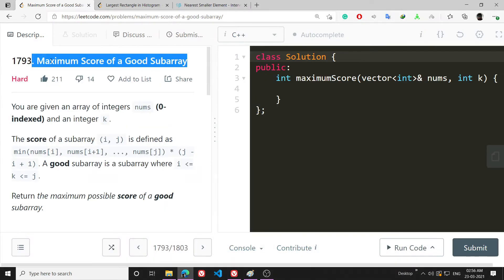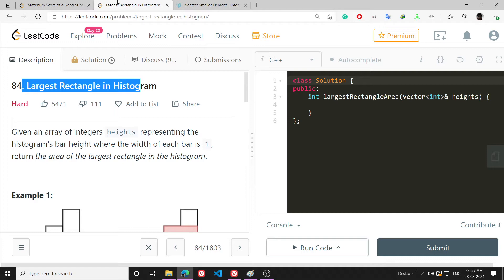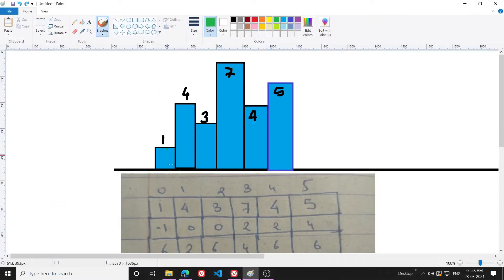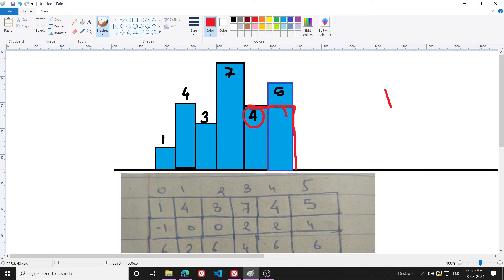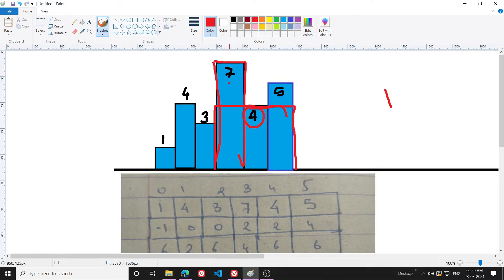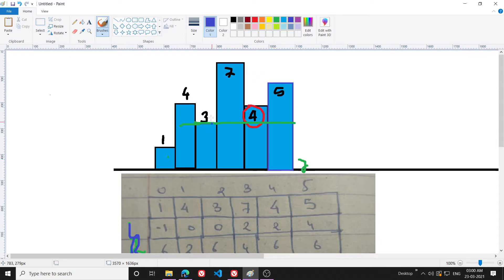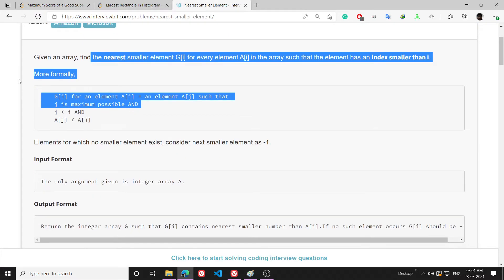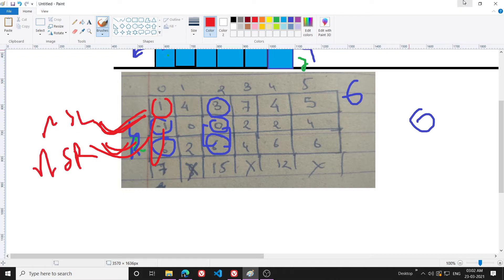LeetCode 1793. Maximum Score of a Good Subarray | Hard | 🏆 Weekly Contest 232 | Algorithm Explained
SUPER EASY STACK problem. Just the catch is you should be able to identify it.

1 Like = 1 motivation
📝 Want me to explain any problem ? Fill this form